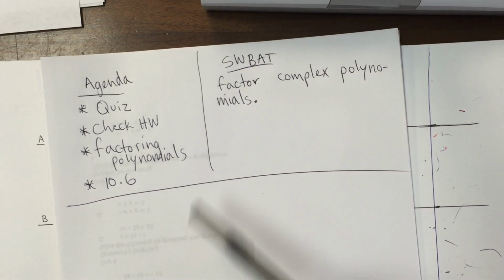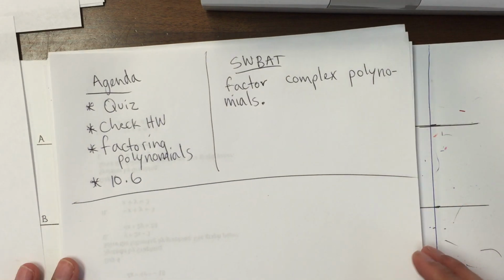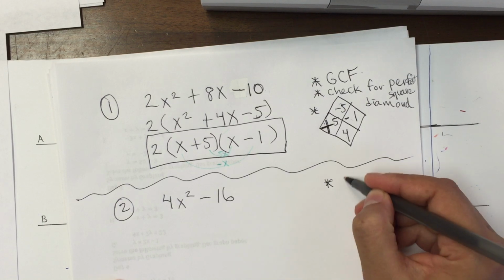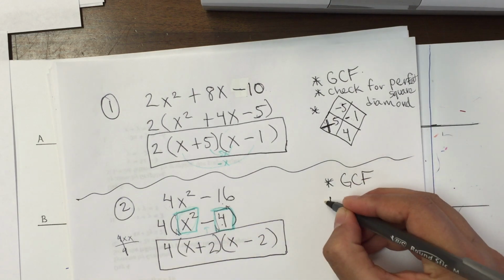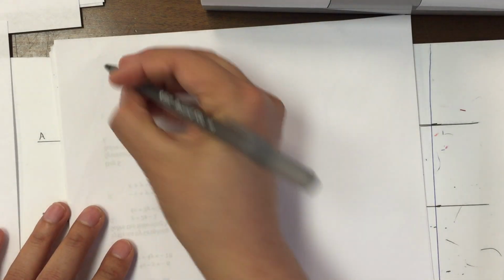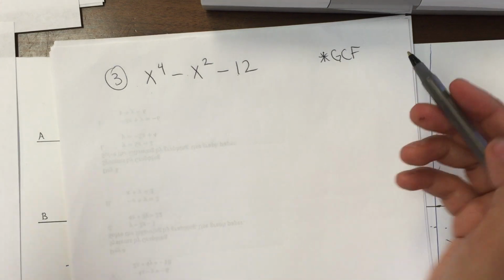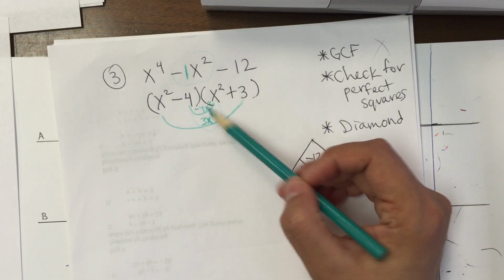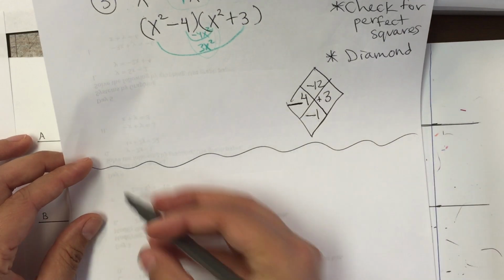2.6 factoring complex polynomials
Students will be able to factor complex polynomials.